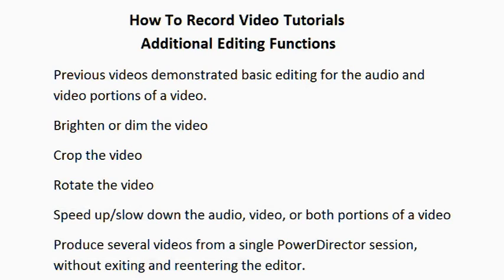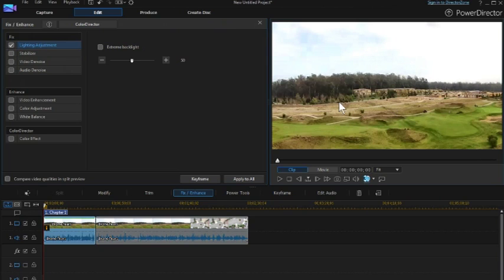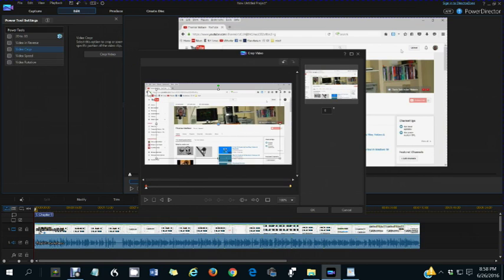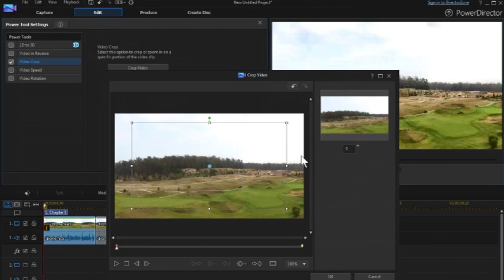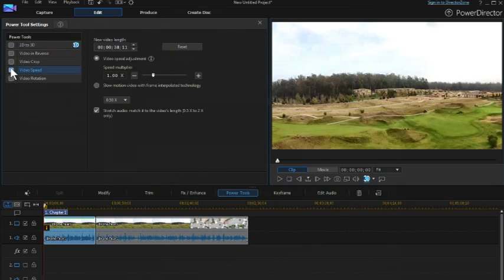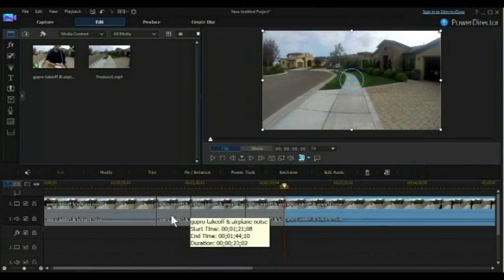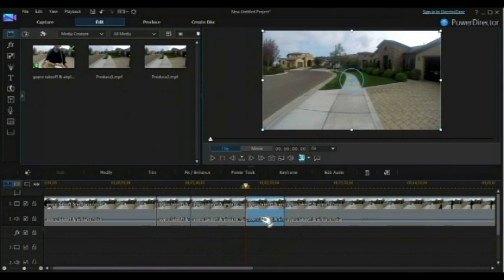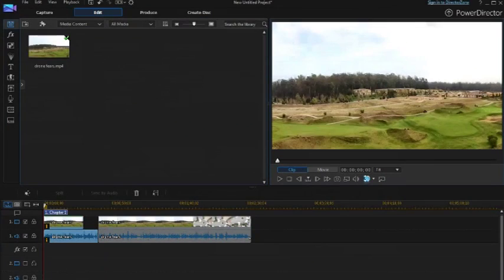Additional Editing Functions